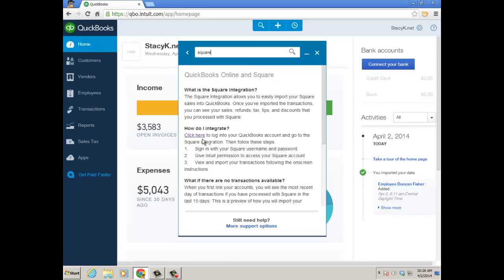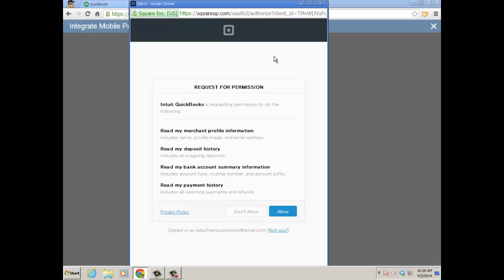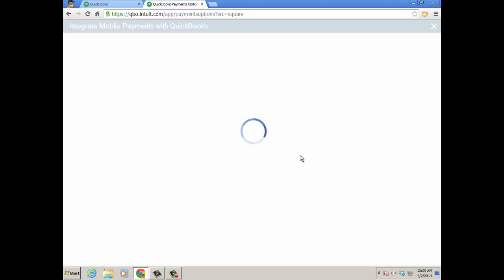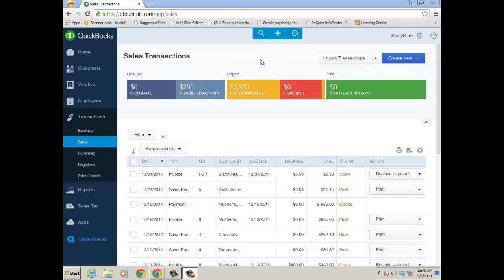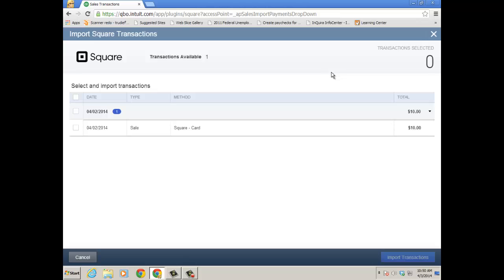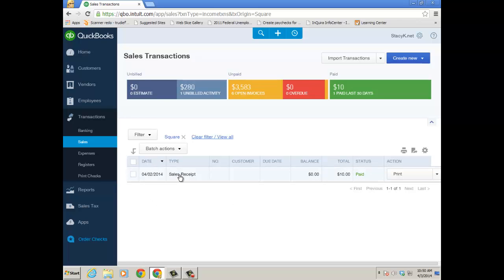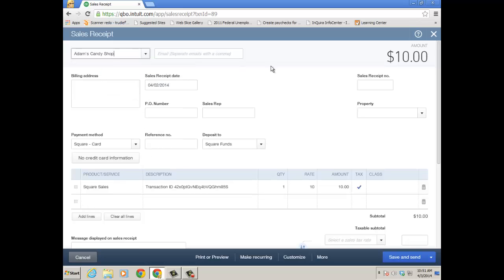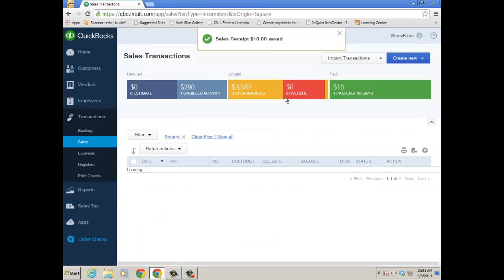Connect and Import Sales from Square into your QBO File